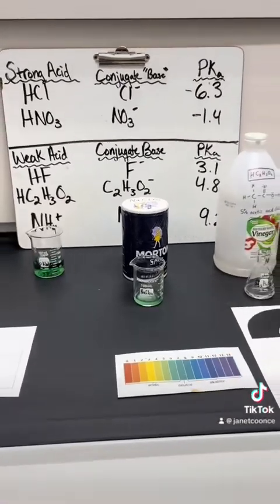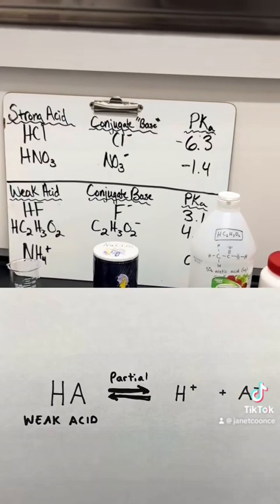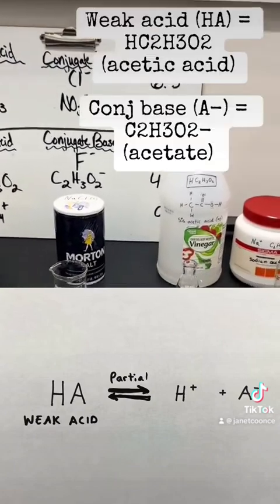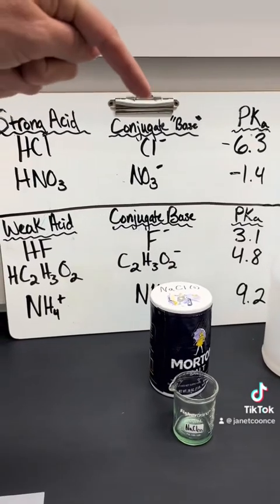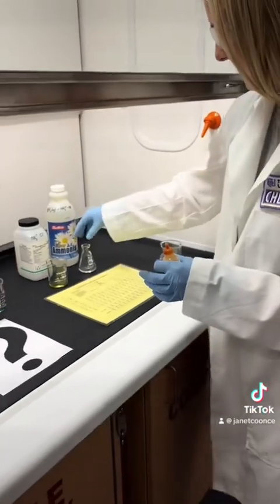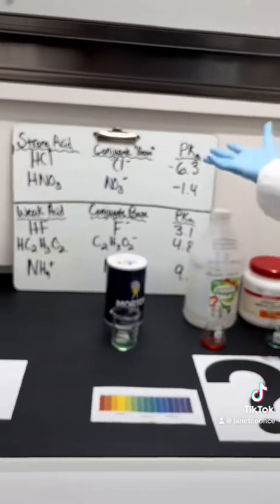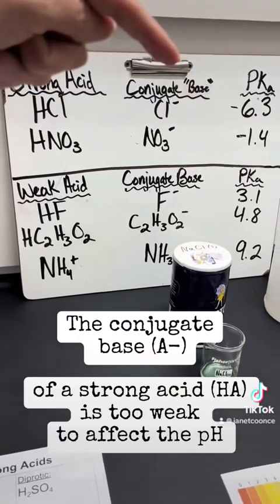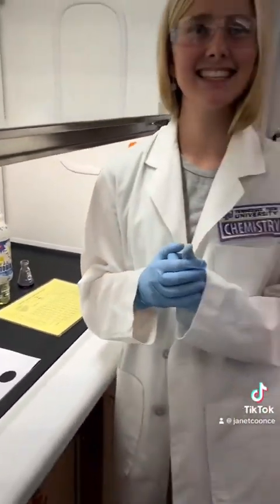What is the pH?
Using an indicator to determine the pH of some  common acids, bases, and salts in the chemistry lab.